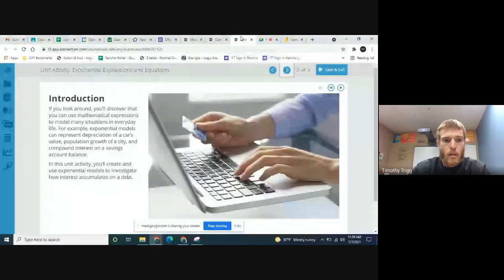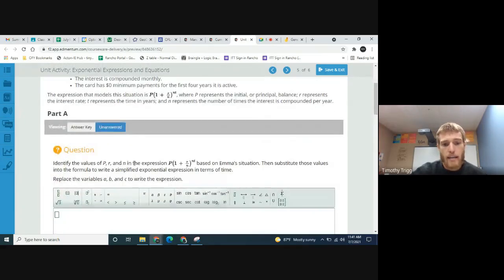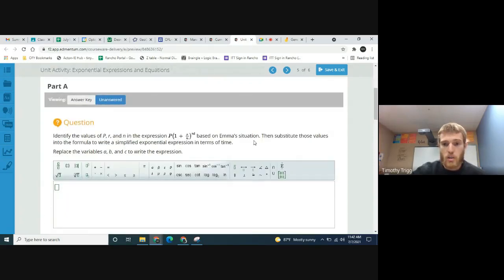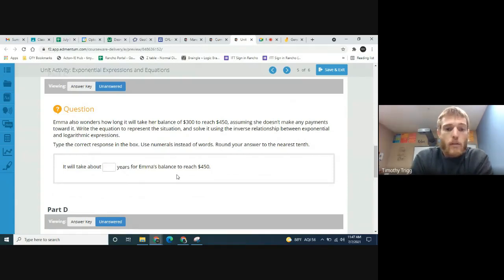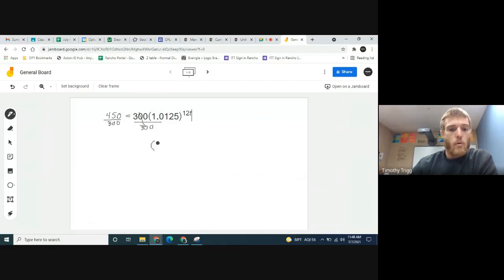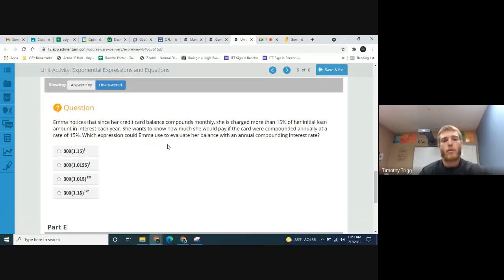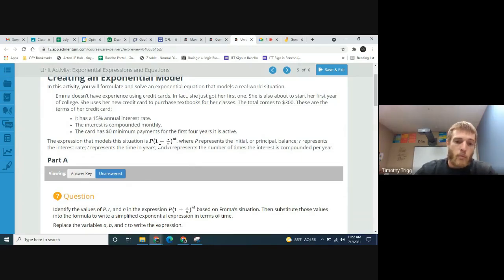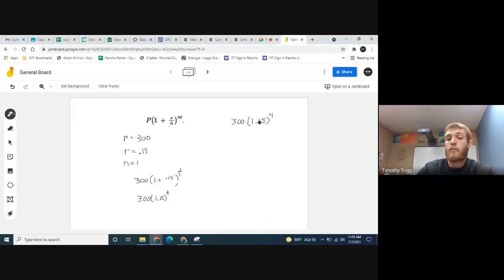Edmentum Algebra2 Unit6 Activity1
Emma doesn’t have experience using credit cards. In fact, she just got her first one. She is also about to start her first year of college. She uses her new credit card to purchase textbooks for her classes. The total comes to $300. These are the terms of her credit card:

It has a 15% annual interest rate.
The interest is compounded monthly.
The card has $0 minimum payments for the first four years it is active.
The expression that models this situation is , where P represents the initial, or principal, balance; r represents the interest rate; t represents the time in years; and n represents the number of times the interest is compounded per year.

Identify the values of P, r, and n in the expression  based on Emma’s situation. Then substitute those values into the formula to write a simplified exponential expression in terms of time.

Replace the variables a, b, and c to write the expression.

Since the card has $0 minimum payments for the first 4 years it is active, Emma wonders how much it will cost her if she doesn't pay off the $300 balance until after college. How much will she owe in 4 years?

Type the correct response in the box. Use numerals instead of words. Round your answer to the nearest dollar.

Emma also wonders how long it will take her balance of $300 to reach $450, assuming she doesn’t make any payments toward it. Write the equation to represent the situation, and solve it using the inverse relationship between exponential and logarithmic expressions.

Emma notices that since her credit card balance compounds monthly, she is charged more than 15% of her initial loan amount in interest each year. She wants to know how much she would pay if the card were compounded annually at a rate of 15%. Which expression could Emma use to evaluate her balance with an annual compounding interest rate?

How would the situation change if the interest on Emma’s credit card were compounded annually rather than monthly, and she didn’t make any payments toward the balance?